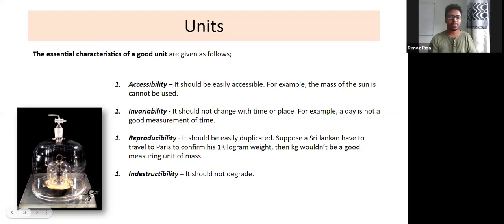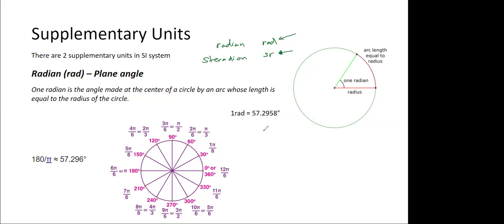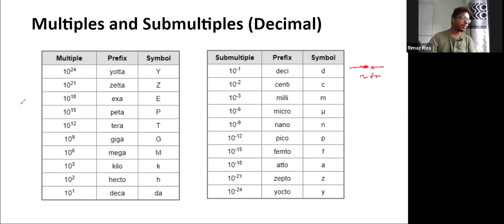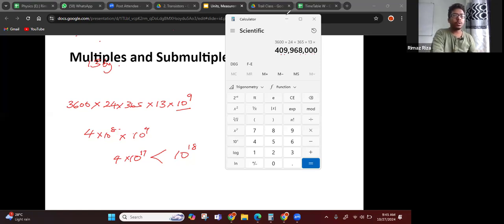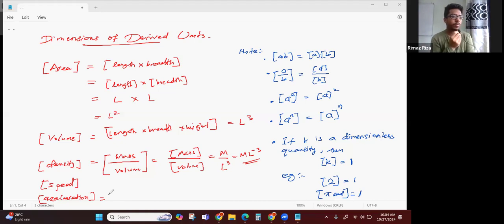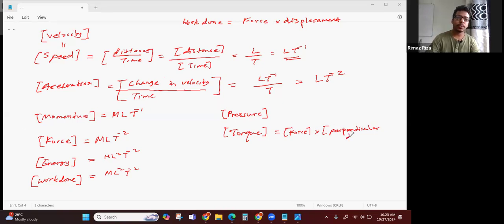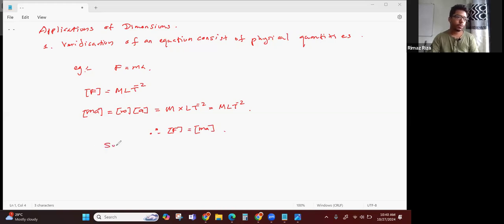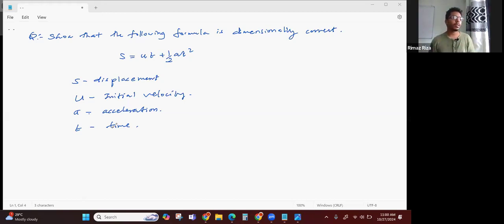2026 A/L Physics | Units & Physical Quantities | New Batch